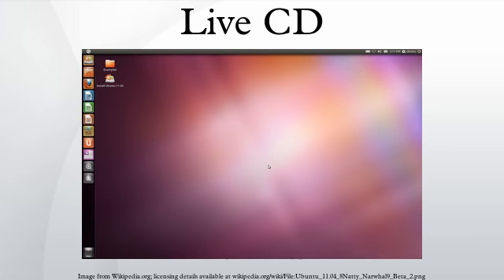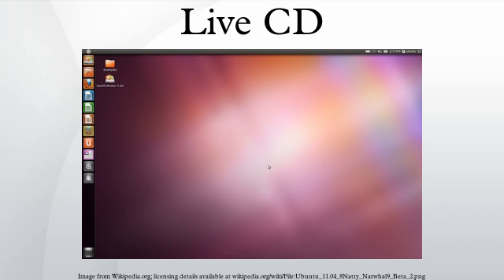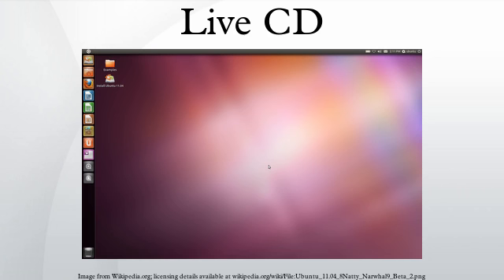Live CD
A live CD, live DVD, or live disc is a complete bootable computer installation including operating system which runs in a computer's memory, rather than loading from a hard disk drive; the CD itself is read-only. It allows users to run an operating system for any purpose without installing it or making any changes to the computer's configuration. Live CDs can run on a computer without secondary storage, such as a hard disk drive, or with a corrupted hard disk drive or file system, allowing data recovery. A live ISO is an ISO image of a Live CD which can be used in virtual machine environments, mounted as if it were a CD/DVD and used as the virtual machine's boot CD. Live CDs, ISOs, and images usually include an operating system available without charge or restrictive licence such as Linux, rather than a commercial one such as Microsoft Windows, for legal rather than technical reasons.
The functionality of a live CD is also available with a bootable live USB flash drive, or even an external USB drive. These may have the added functionality of writing changes on the bootable medium. Write-locked Live SD WORM systems are the direct solid-state counterpart to live CDs, and can be booted natively in a media card slot or by using a USB adapter. Write-locked Live SD systems avoid excessive write cycles or corruption by ill-conditioned software, such as malware.